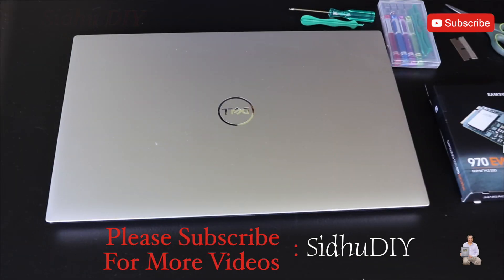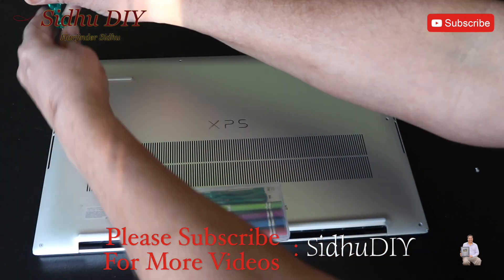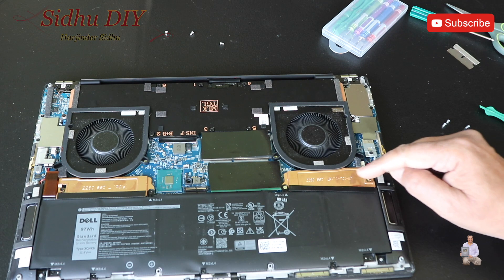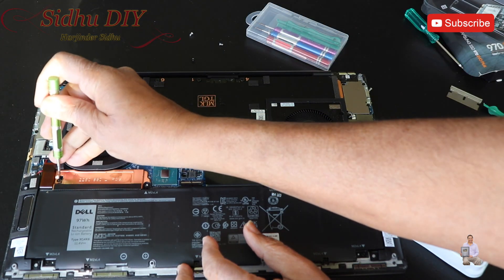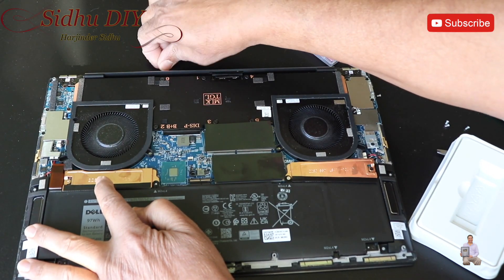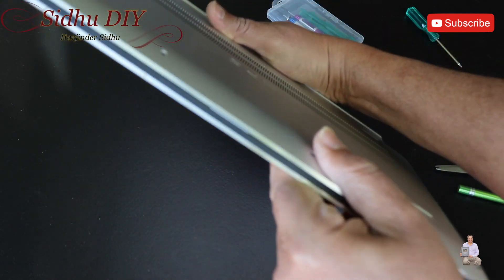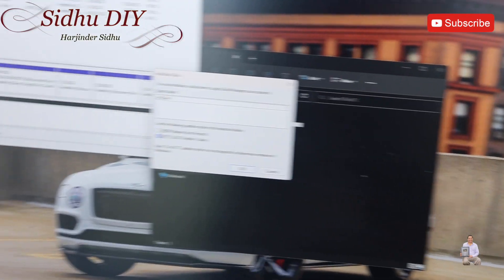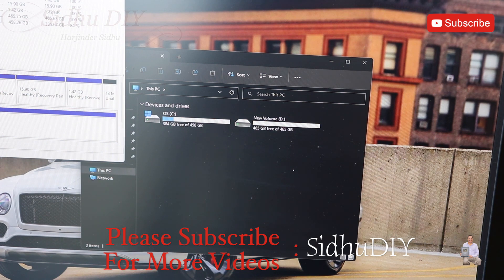Upgrading SSD 500GB to 1TB on Dell XPS Intel Core i7 | Disassemble Dell XPS 17 9710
Disassemble Dell XPS 17 9710 | How to Upgrade SSD 500GB to 1TB | Adding another SSD to Dell Laptop | Upgrading SSD on Dell XPS Intel Core i7

Dell XPS 17 9710 laptop
SSD 500GB
Samsung solid state drive SSD
ddr4 3200 SODIMM 32GB kit
DDR4 32GB Kit